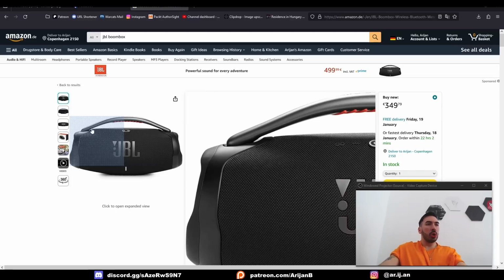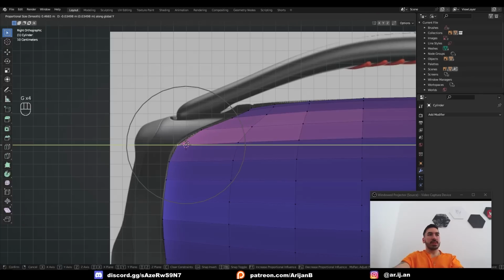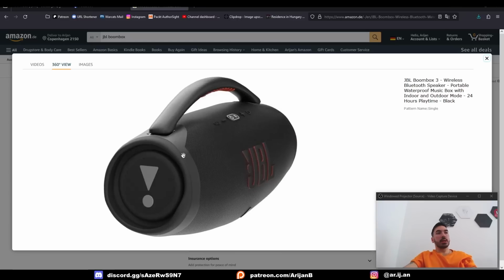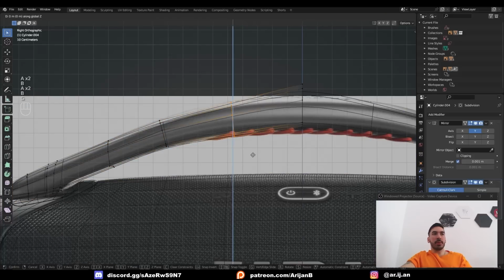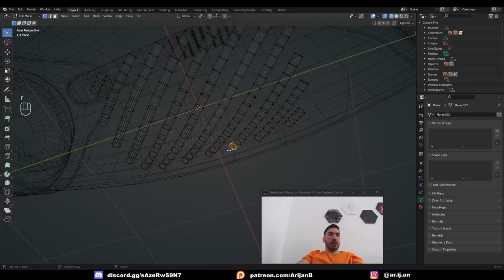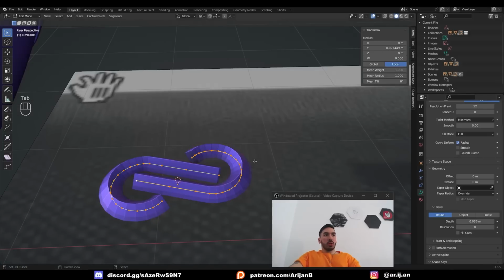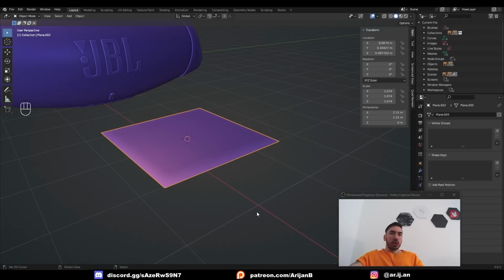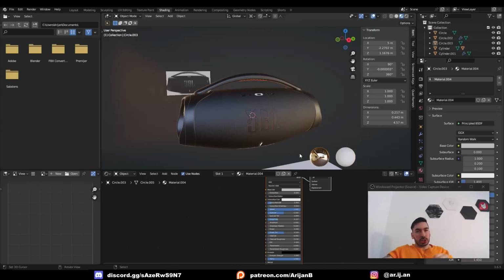How to Visualize Products in Blender to get PAID (Aryan Tutorial)